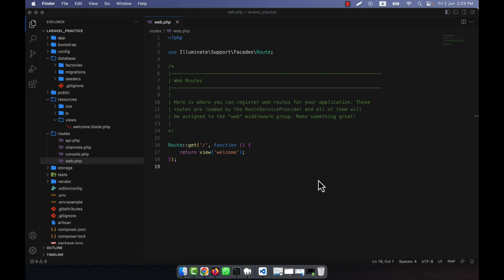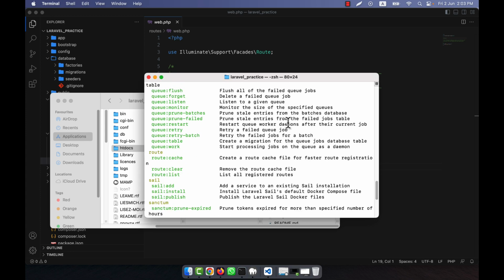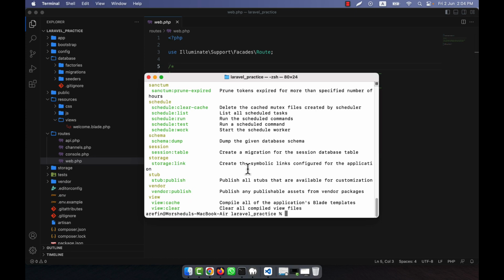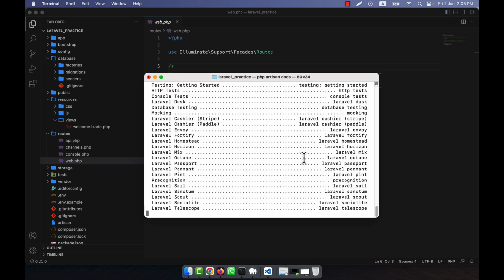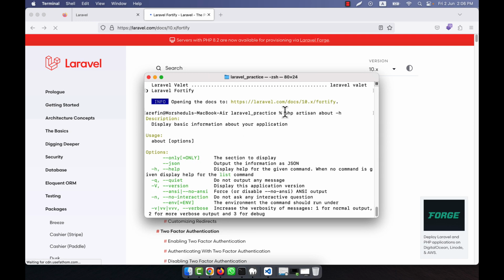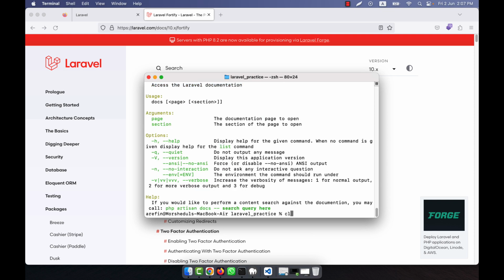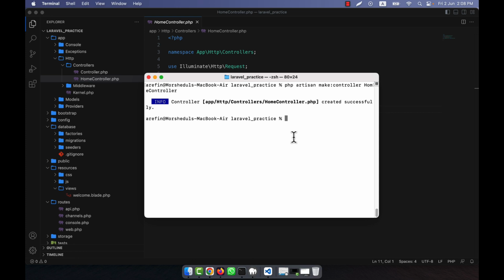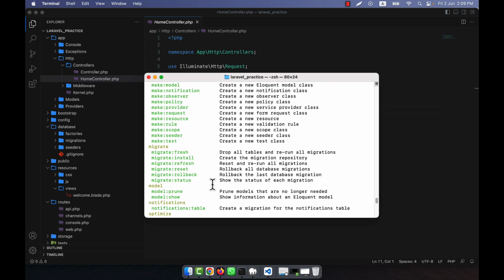Laravel 10 Fundamental [Part 3] - Artisan CLI Commands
In this tutorial, I have discussed about the artisan CLI commands in Laravel. I hope, you will enjoy the video very much.